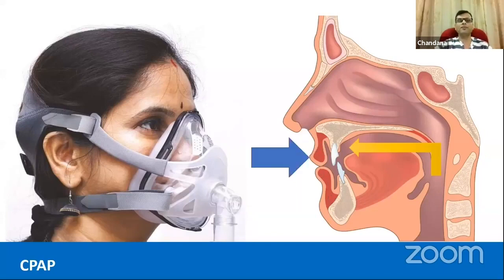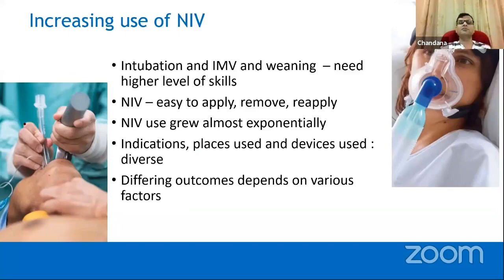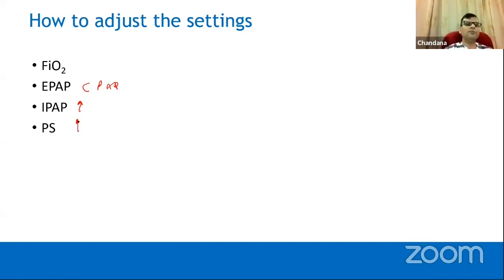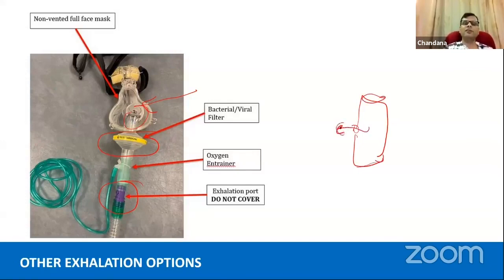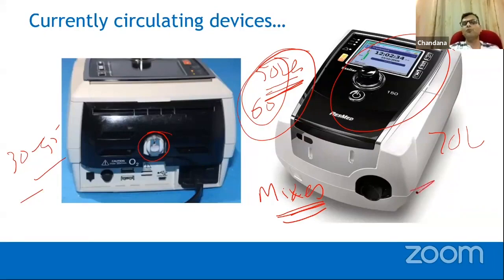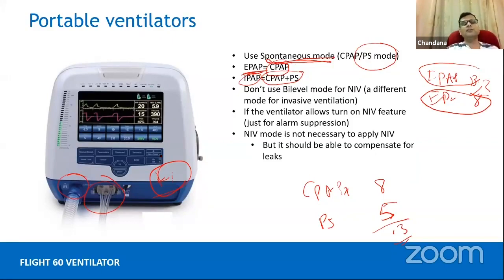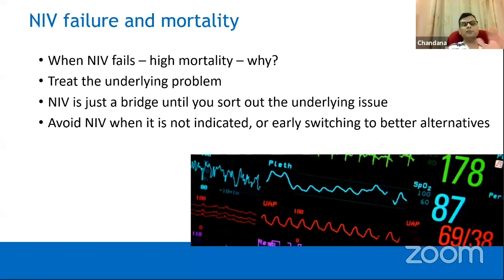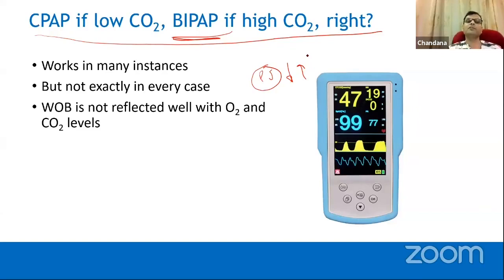Non-Invasive Ventilation (NIV) Practical aspects by Dr. Chandana Karunarathne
This is an unedited video of my presentation on NIV for junior doctors. I basically focus on more practical aspects than theory.